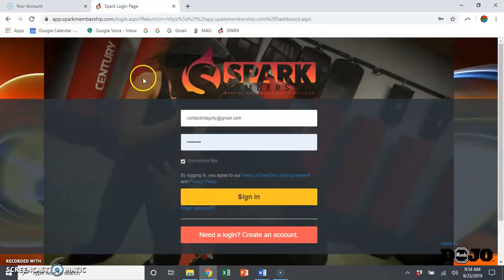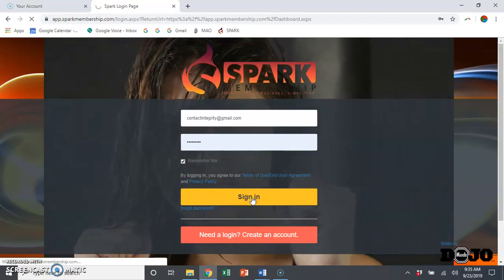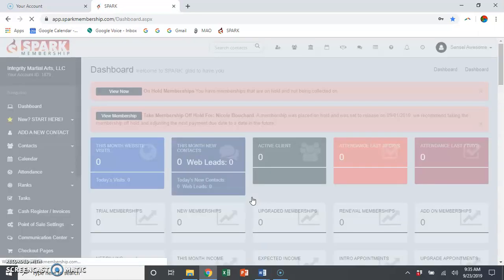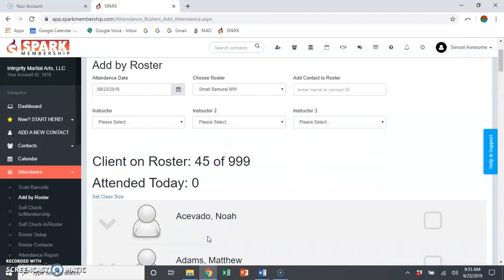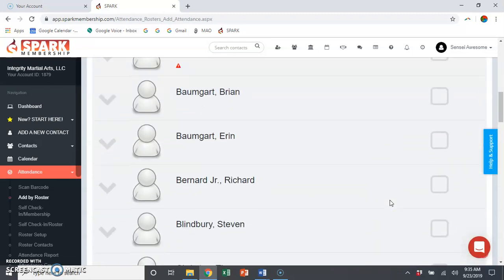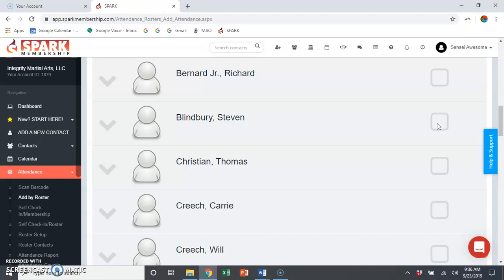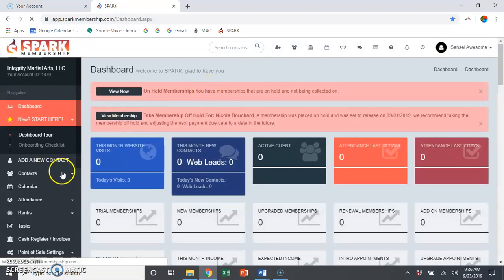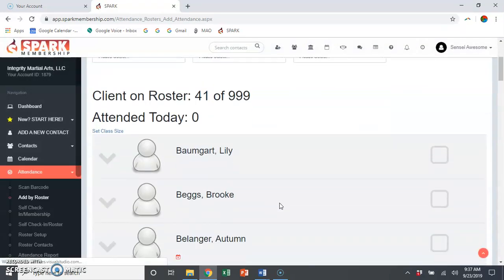Taking attendance in spark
Here is a short video to help people take class attendance in the Spark App.